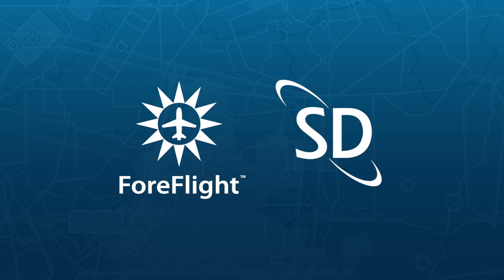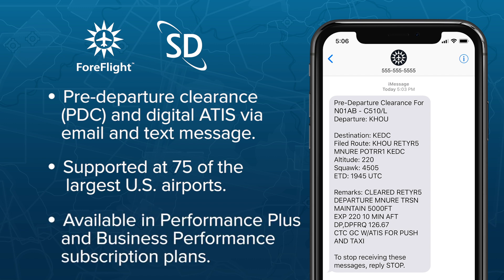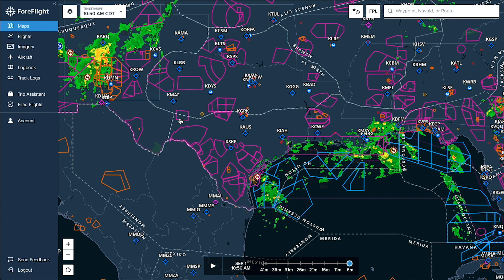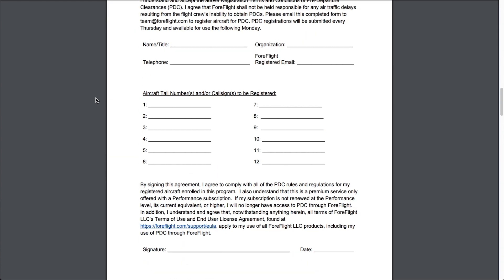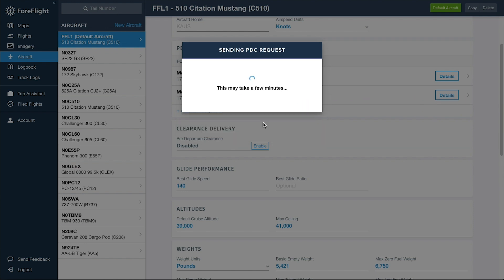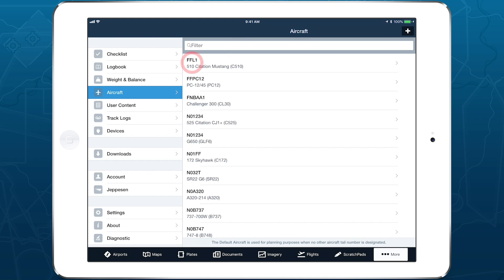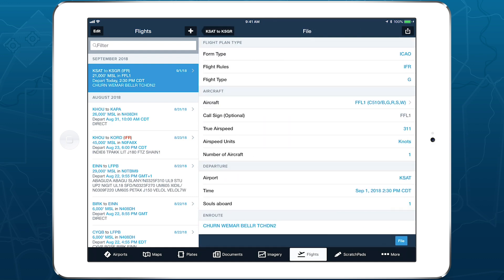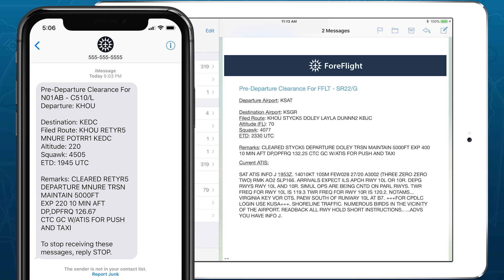ForeFlight Feature Focus: Mobile PDC & D-ATIS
ForeFlight, in partnership with Satcom Direct, offers mobile pre-departure clearance (PDC) and digital ATIS at over 70 major U.S. airports, simplifying your departure workflow so you can get in the air faster. You can set up the service for any of your aircraft at no extra charge with a Performance Plus or Business Performance subscription plan.